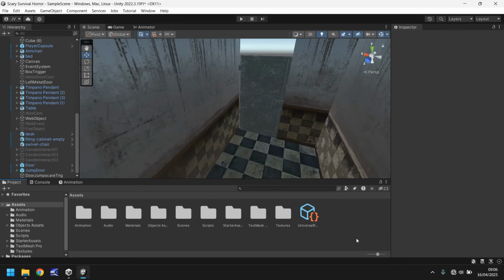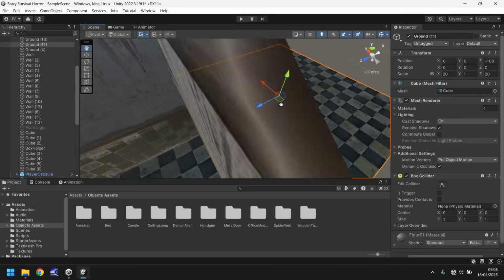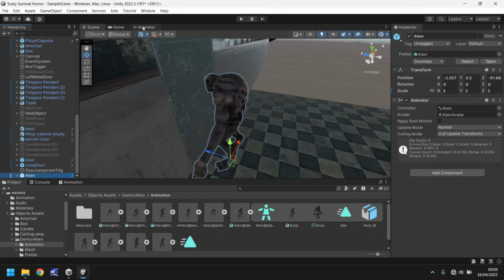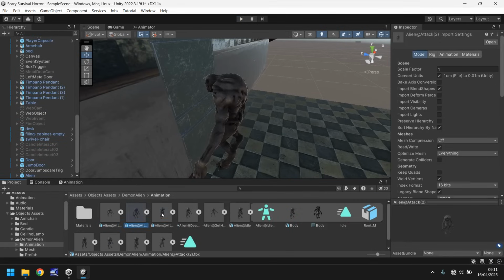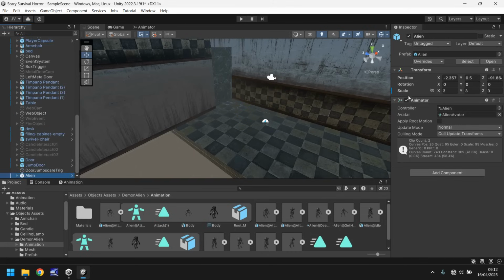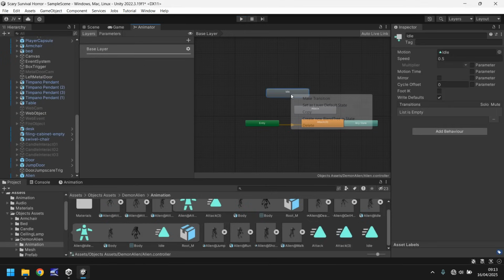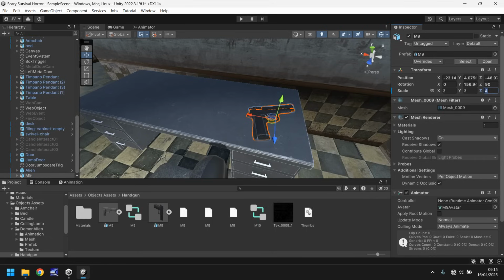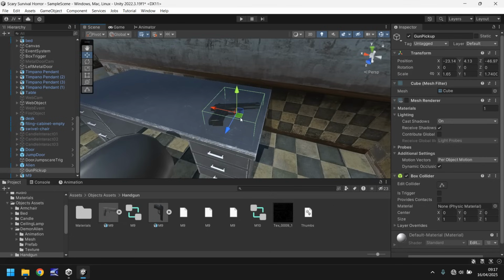HOW TO MAKE A SURVIVAL HORROR GAME IN UNITY - TUTORIAL 18 - HOW TO ADD MONSTERS IN UNITY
In this tutorial we add our monster and we work with animations for it

Who Is Jimmy Vegas?